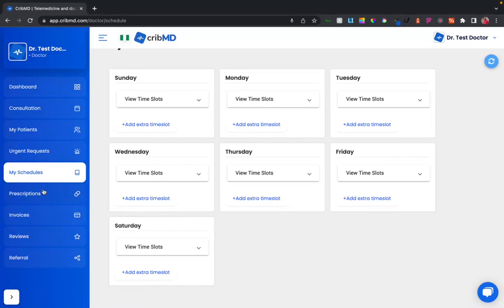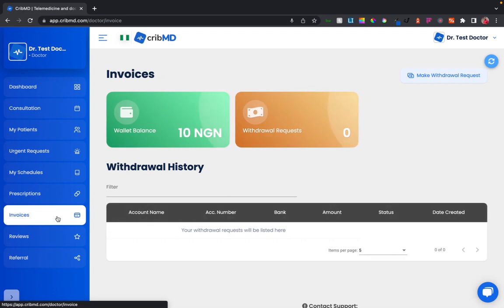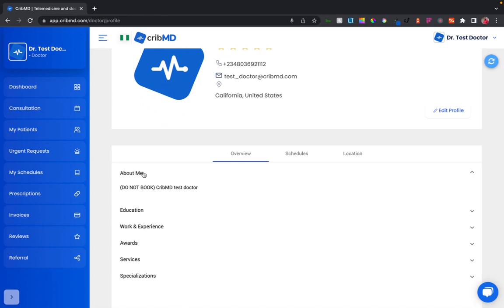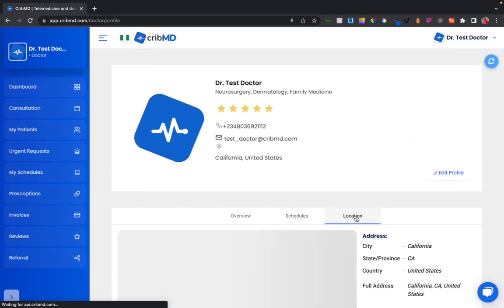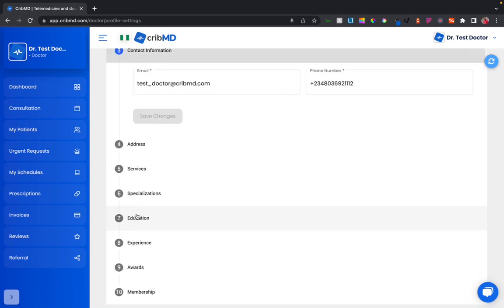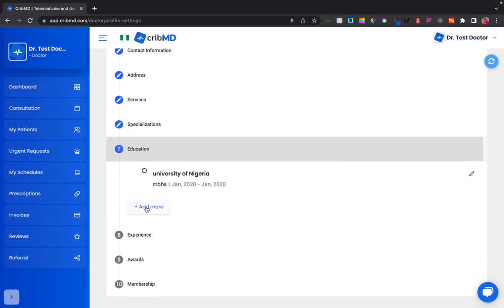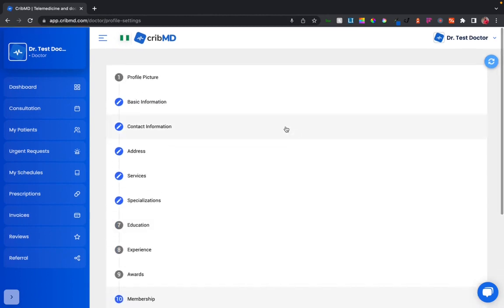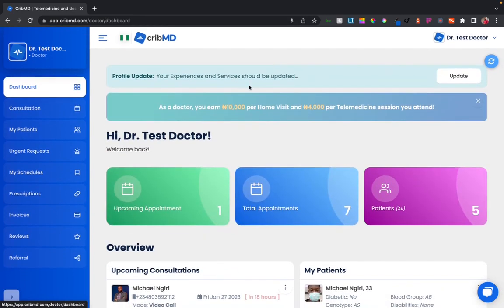3.CribMD product demo - Doctor side part 2